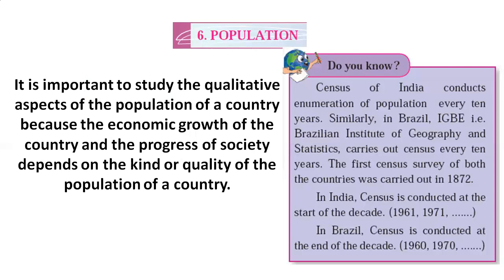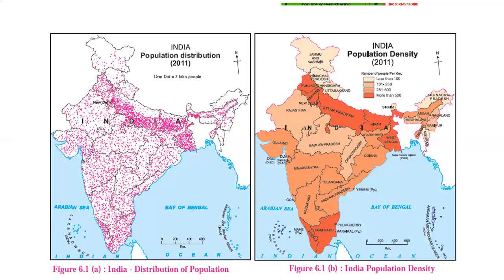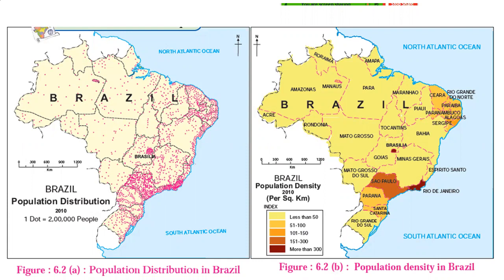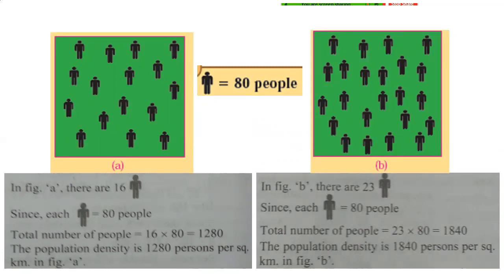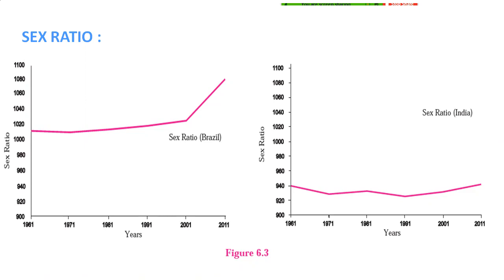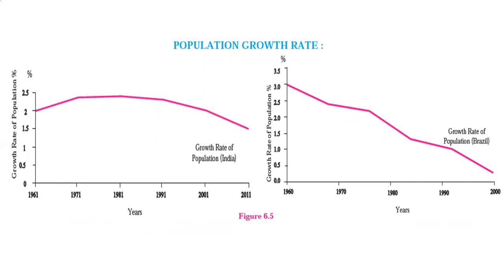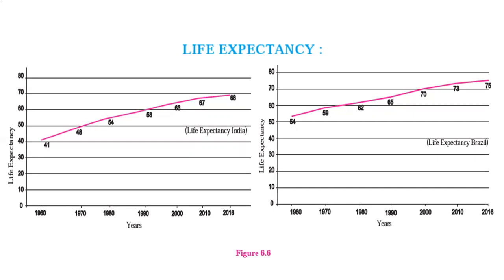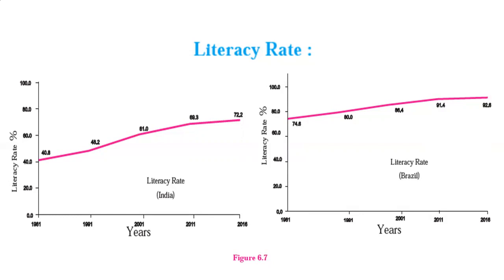Std X Geography Chapter -6